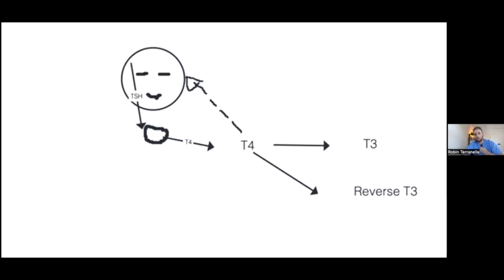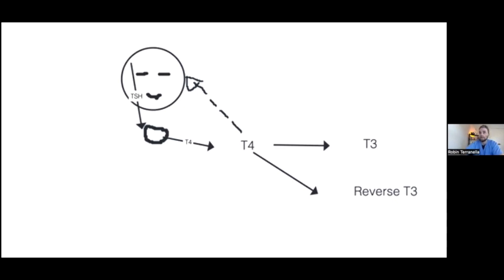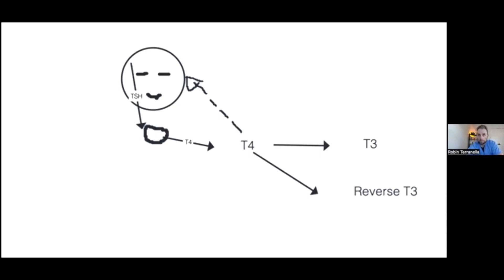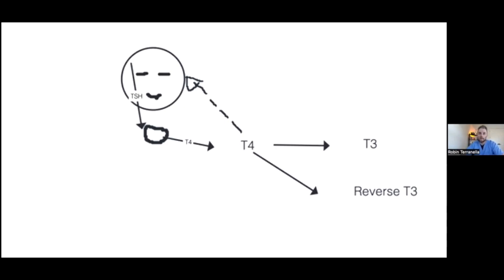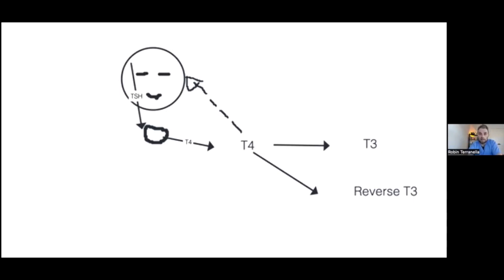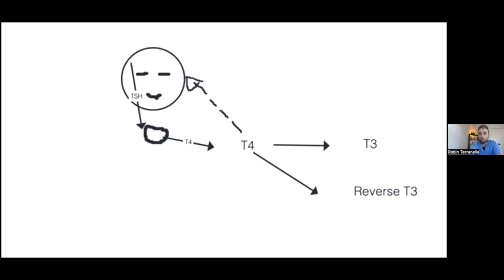Sign You Need Thyroid Hormone Replacement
Are you wondering how you know when you need thyroid hormone replacement? Maybe you got some recent labs that don't quite look right to you and you don't understand what's going on, or you think that you're just not getting tested the way that you should. Maybe you have a lot of symptoms of hypothyroid, but your lab tests always look normal or your doctors don't think you need thyroid hormone replacement based on your lab values.
In this video we look at when you need thyroid hormone replacement, we're gonna look at some of the obvious cases and the subclinical cases of when you need thyroid hormone replacement. We'll look at the tsh, t3, t4, reverse t3, and similar  types of tests.
How do you know when you need thyroid hormone replacement? Well, there are a few different instances when thyroid hormone replacement is obviously needed, and there's a few scenarios when it would be considered subclinical, hypothyroid, and.

Thyroid hormone replacement would be suggested or possibly indicated.  So while lab values are very binary, black and white, and can potentially give a  📍 clear yes and no answer as to whether or not you need thyroid hormone replacement therapy, they always have to be looked at, in accordance with.

The human in front of you. So the context of what's going on with the person, the symptoms that are going on and things like that.  There are things that are non lab values that would warrant using fibroid hormone. When it doesn't seem obvious from the lab results and vice versa, there are things in someone's makeup that may warrant not using thyroid hormone, even when the lab suggests that they may need it.

So context is always key, but we're not really gonna look at those more obscure types of scenarios. But just a reminder that the context of what's going on with the person is always keep so, With that being said, we're gonna look at some more obvious case scenarios and some of those subclinical case scenarios where these are indications that usually thyroid hormone would be needed or potentially helpful.

So first, the more obvious cases.  In previous videos, we came to the understanding that TSH is inverse to your thyroid hormone. So when your TSH is high, usually means that you. Some thyroid hormone support. That's what your brain or pituitary cland is asking for. So when you have high TSH and low or low normal free t3, that would be a clear indication or a, a good indication to use some thyroid hormone support and see whether or not the person is benefiting from that.

In some cases, that TSH may only be slightly above the 2.5 mark, but the higher it is, the more obvious there is a need for. Thyroid hormone support.  And the same thing with the free t4. So at 0.9 or less, it usually means you need some thyroid hormone support.

Even though the reference range starts at 0.8, the lower the levels, on the free t4, the more obvious there is a need for thyroid hormone support.  So we said that the brain is gonna produce more of this TSH when. The T4 is not feeding back to the pituitary to tell it.

That has plenty of it. Now, sometimes this TSH may only be 2.5 or even less than that, but still the circulating T4 is actually low, and in that situation, the thyroid itself may not be responding to this tsh, and so it's just not producing enough of that t4. There's many reasons why that might happen, but the simple thing to do is to just take more thyroid hormone.

So again, the obvious cases for thyroid hormone support are low t4 and then high tsh, whether it's within the reference range or very close to the, high end for the TSH in the low end for the t4. The other thing is with the conversion from T4 into t3. So frankly, low t3, less than 2.0 would be an obvious case for thyroid hormone support.

But in that case, instead of using the T4 thyroid hormone support, you would use the t3. And in these videos that I'm making, I'm referring to the free T4 and the free t3. There's obviously non-free versions of these tests as well. Those are usually not as helpful as the free, because, the free is the bioavailability, of that thyroid hormone.

So, and continuing on with our discussion and how you know when you need thyroid hormone support, let's look at some of the subclinical or non-obvious cases where. Thyroid hormone support may be needed.

 So there are case scenarios where that TSH may be actually low, like I said, less than 2.0 even in the one range. But the T4 is actually still very low, even below the reference range. And so in that case, A lot of times  when you just get the TSH with reflex to t4, you're never gonna see that, and that type of hypothyroid is often missed because they're never doing the actual T4 tests.

So make sure if you're having a lot of thyroid symptoms, that you get the actual T4 tests and some of these other tests that I'm gonna be pointing out.